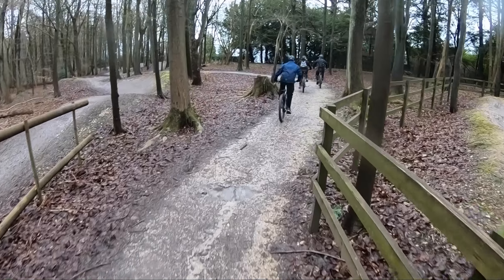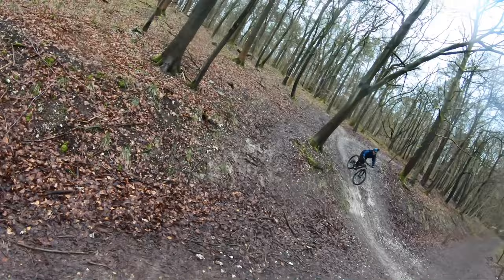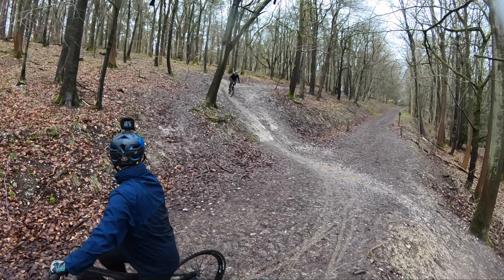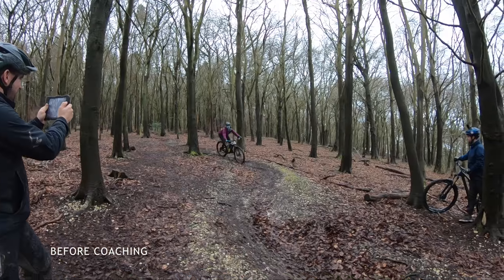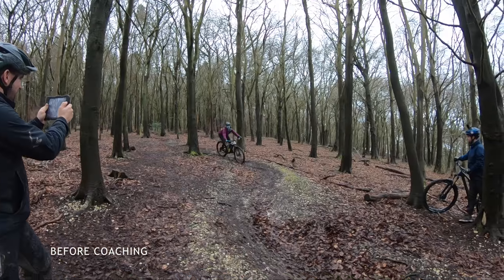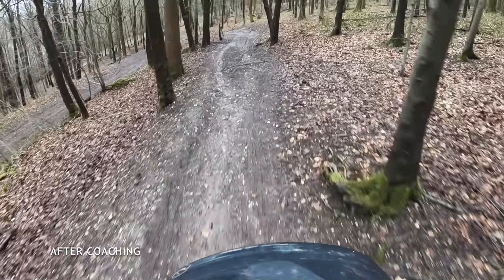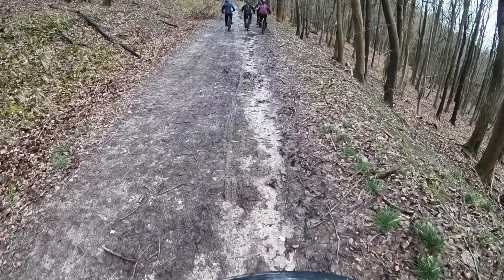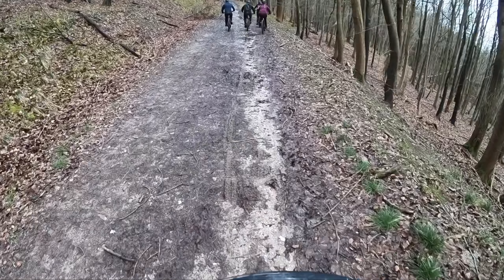Training with Firecrest MTB at Aston Hill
Join Kate, Vicky, Ben and myself as we do a training day with Firecrest MTB (Ian Warby) at Aston Hill. We wanted to improve our braking and cornering techniques and then finished up on some drops.

If you would like some MTB Coaching then I can't recommend Ian and Firecrest enough. We've done multiple sessions with him now and I've improved every-time.